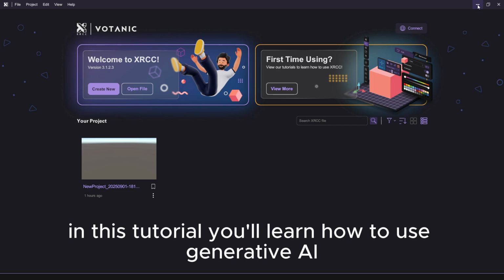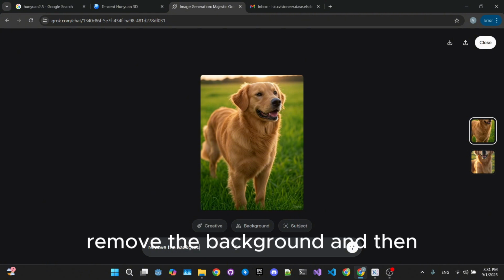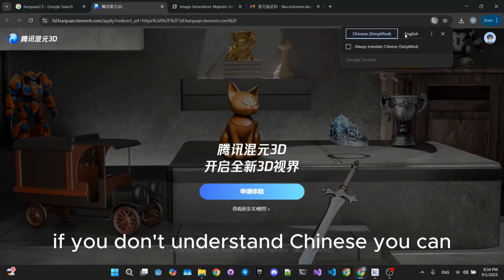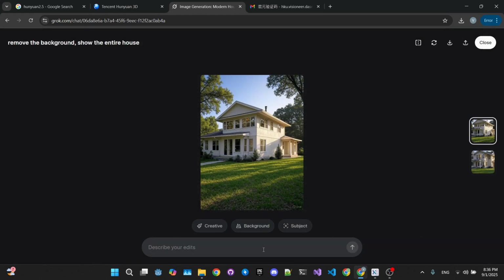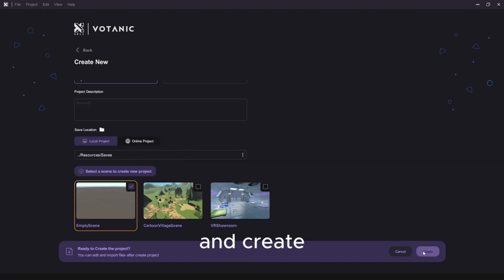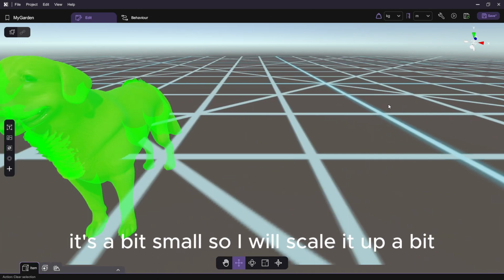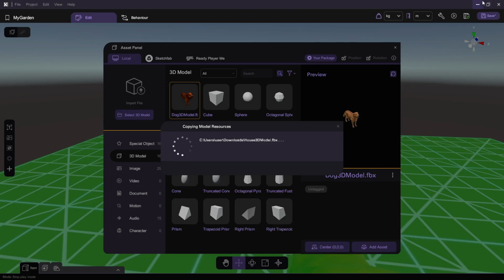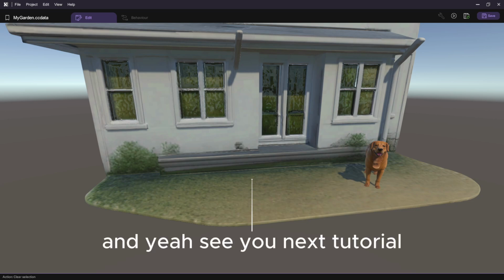GenAI - 3D model